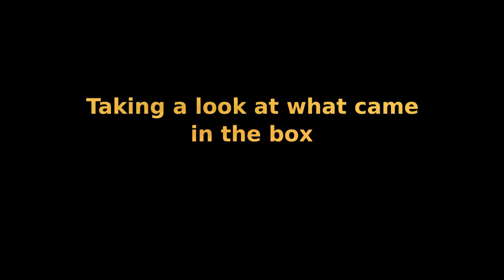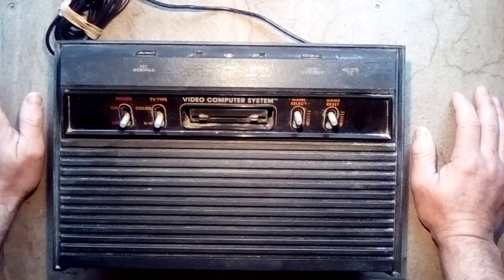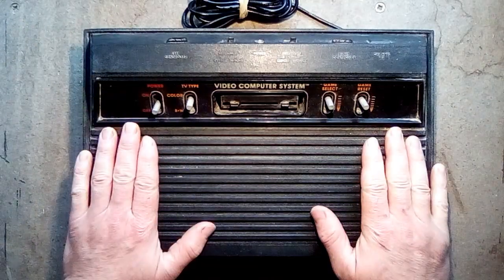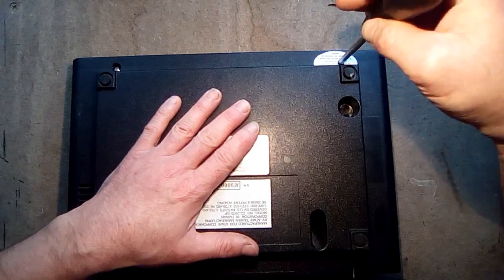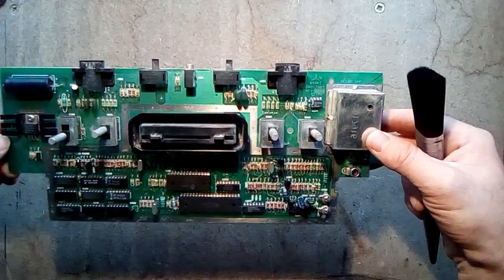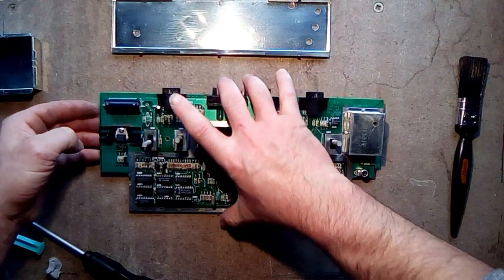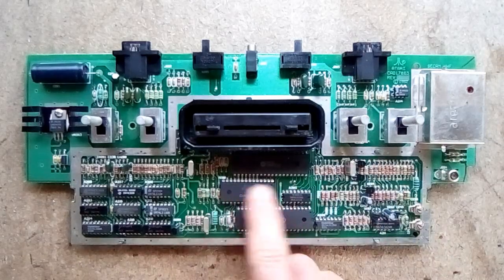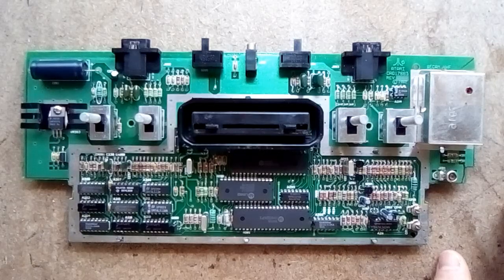SECAM Atari 2600 - 1. Cleaning and testing of the Beast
In October 2019 I found an atari 2600 on Ebay for a little less than 18 Euro including postage.
It came with one game "Circus Atari". It had no power supply or controllers and the vendor was unable to test it so it was sold as unknown. I thought that it might make for an interesting project to repair, (if it were broken) and make a power supply for it along with some paddles. This is part one of what I hope will be a three part suite dealing with the testing, cleaning, making of paddles and eventually a multi cart (all on the cheap of course).

The main point of interest is that this Atari 2600 is a SECAM version. The system sold in France and some parts of Russia where the SECAM system was prevelant in the early 1980s. The SECAM system was stuck on as an after thought and so the SECAM Atari can be found using either of the PAL or NTSC TIA chips. The off shoot is that the SECAM is a very colour challenged system only capable of displaying 8 colours on screen in comparasion to the 100+ colours of its PAL and NTSC counterparts.

So join me as I try one or two ideas for a PSU, clean, replace thermal paste, see if the system works and have an overall very basic look at the hardware within...

Hi, my name is Peter and on my channel "8bitsinthebasement" you'll find videos about the good (and bad) old computer systems we all knew and loved back in the 1970s and 1980s. Upcoming videos include building some hardware for the Atari 2600 and firmware and memory upgrades of some other retro 8 bit systems.